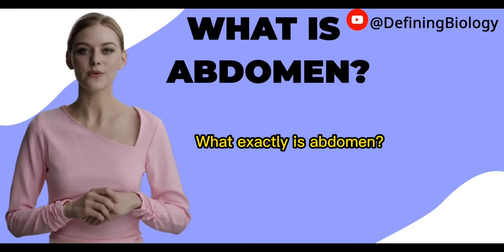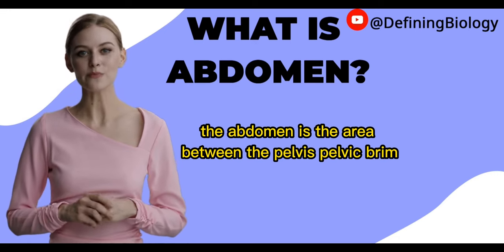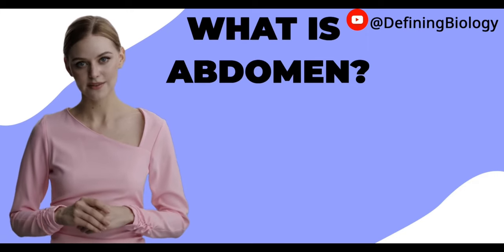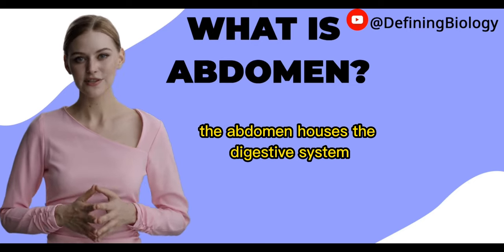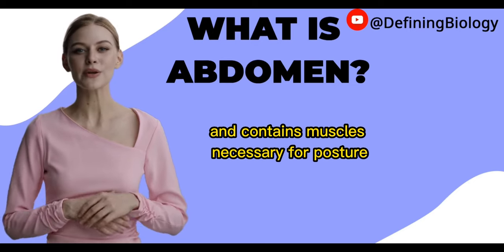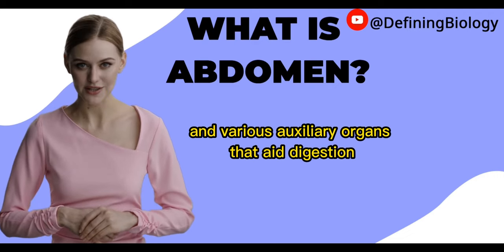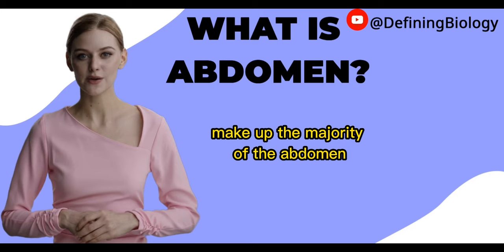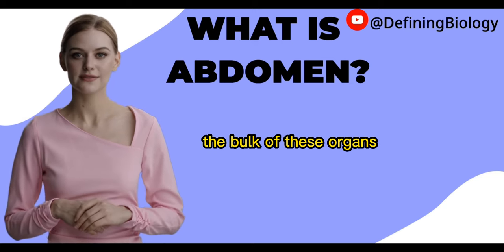What Is The Abdomen? |Definition